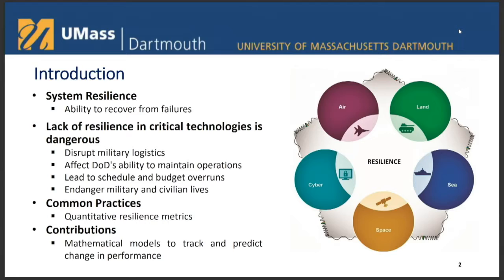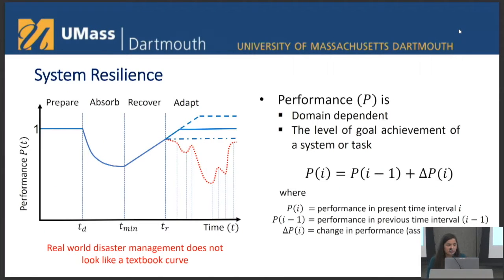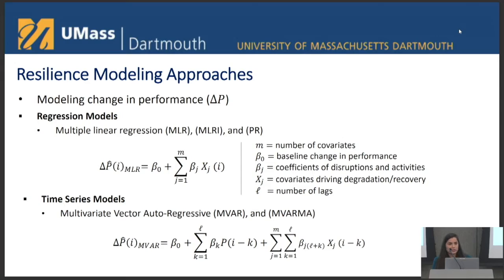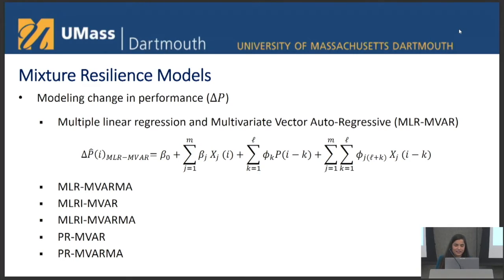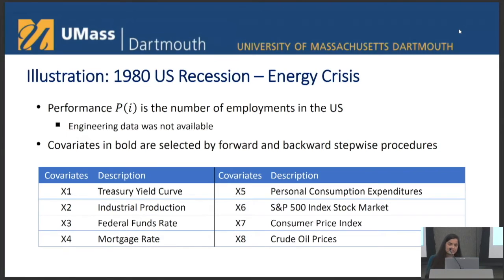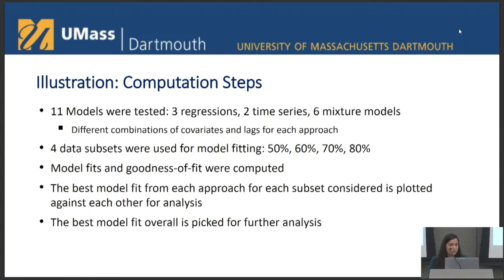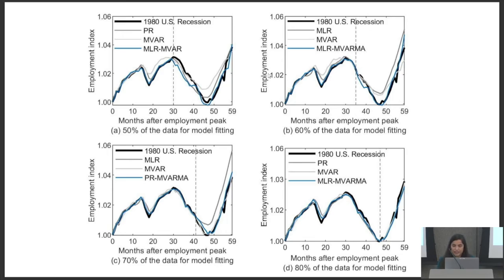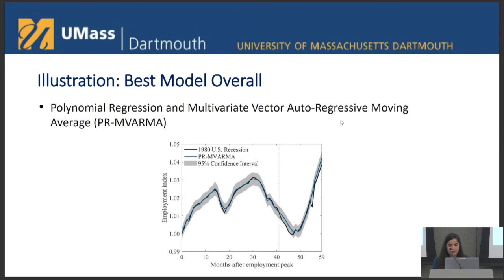Speed Session: Regression and Time Series Mixture Approaches to Predict Resilience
Priscila Silva is a Ph.D. candidate in Electrical and Computer Engineering at University of Massachusetts Dartmouth (UMassD). She received her MS degree in Computer Engineering from UMassD in 2022, and her BS degree in Electrical Engineering from Federal University of Ouro Preto (UFOP) in 2017. Her research interests include system reliability and resilience engineering for performance predictions, including computer, cyber-physical,
infrastructure, finance, and environment domains.

Resilience engineering is the ability to build and sustain a system that can deal effectively with disruptive events. Previous resilience engineering research focuses on metrics to quantify resilience and models to characterize system performance. However, resilience metrics are normally computed after disruptions have occurred and existing models lack the ability to predict one or more shocks and subsequent recoveries. To address these limitations, this talk presents three alternative approaches to model system resilience with statistical techniques based on (i) regression, (ii) time series, and (iii) a combination of regression and time series to track and predict how system performance will change when exposed to multiple shocks and stresses of different intensity and duration, provide structure for planning tests to assess system resilience against particular shocks and stresses and guide data collection necessary to conduct tests effectively. These modeling approaches are general and can be applied to systems and processes in multiple domains. A historical data set on job losses during the 1980 recessions in the United States is used to assess the predictive accuracy of these approaches. Goodness-of-fit measures and confidence intervals are computed, and interval-based and point-based resilience metrics are predicted to assess how well the models perform on the data set considered. The results suggest that resilience models based on statistical methods such as multiple linear regression and multivariate time series models are capable of modeling and predicting resilience curves exhibiting multiple shocks and subsequent recoveries. However, models that combine regression and time series account for changes in performance due to current and time-delayed effects from disruptions most effectively, demonstrating superior performance in long-term predictions and higher goodness-of-fit despite increased parametric complexity.